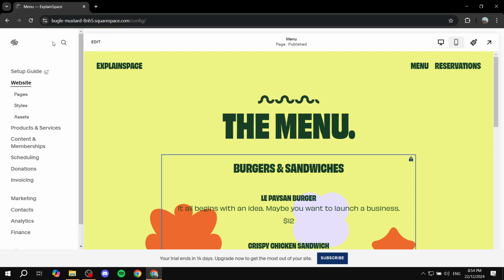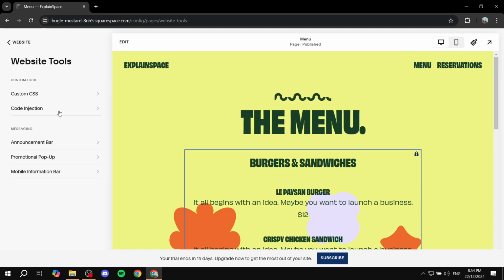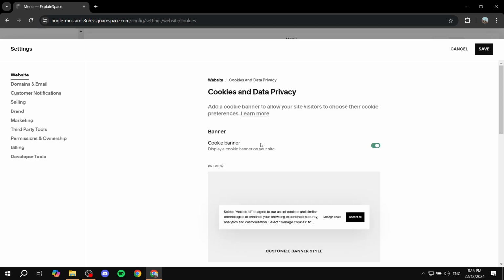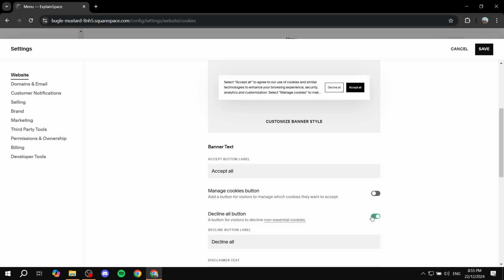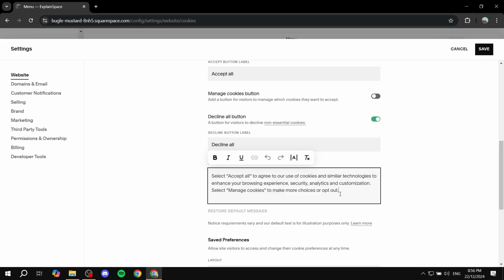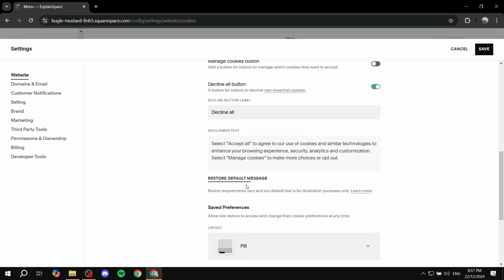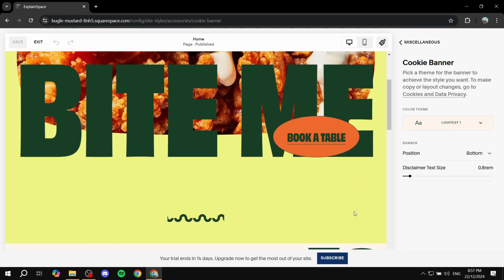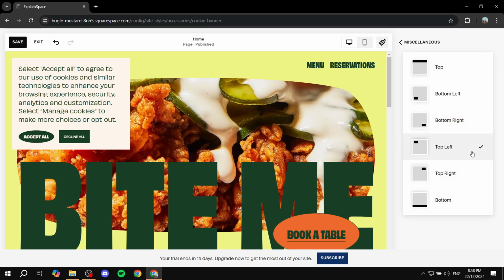How to Enable Cookies On Squarespace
If you are looking for a video about How to Enable Cookies On Squarespace, here it is!